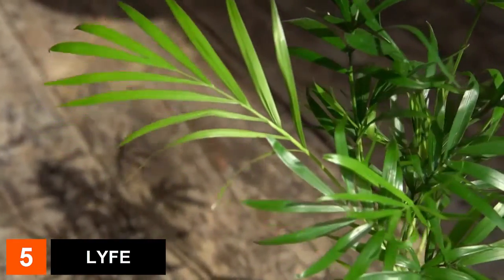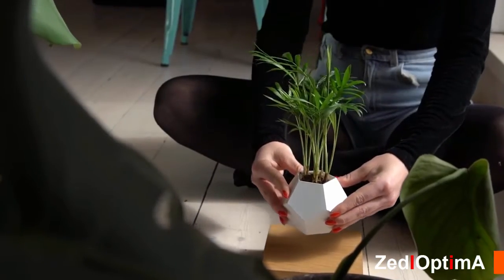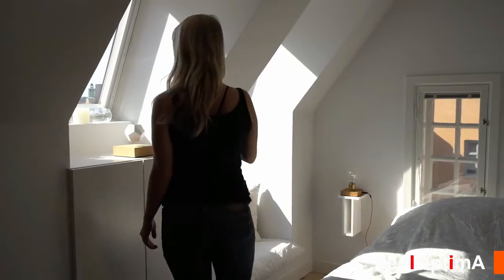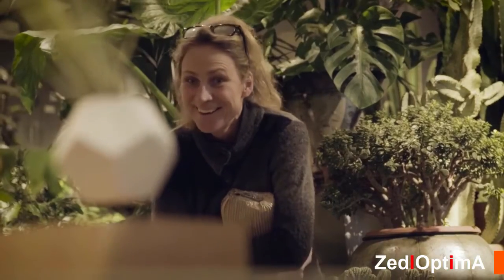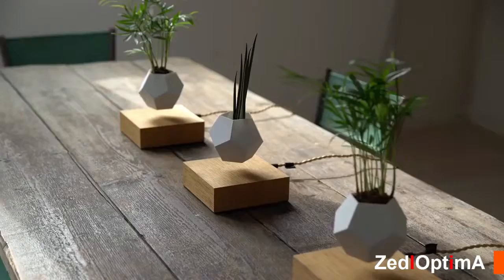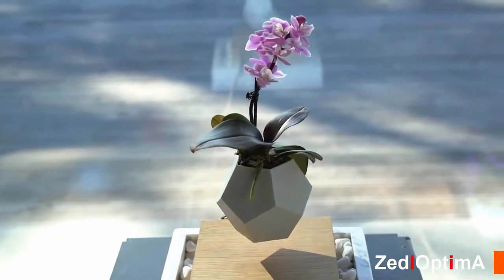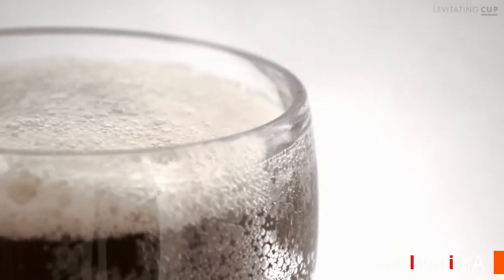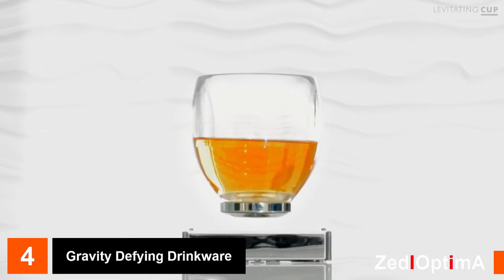Top 5 Mind Blowing Levitating Gadgets | Real Levitation Invention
Do you know about levitation,magnetic field levitation and Levitating Gadgets? Are you find for levitating gadgets for the home? Levitating objects are mind blowing.5 Awesome Magnetic Levitation Things that You’ve Got To See.Levitating speaker or floating speaker one of them.

1.LYFE
LYFE is a zero-gravity growing system allowing you to cultivate your favorite plants in mid-air.
LYFE uses maglev technology.
LYFE consists of a planter that hovers over an oak base via magnetic levitation.
LYFE is a example of levitating plants or floating plants andurban gardening.

2.Levitating CUP: Gravity Defying Drinkware
LevitatingCUP uses magnetic levitation, also called “Electromagnetic Suspension”, in which electromagnets are used to stabilize the floating cup above the base.

3.Glow - Levitating lamp
Create a warm and beautiful atmosphere in your space with glow, a contemporary levitating lamp.The amazing crystalline Glow lamp is fitted with a high-strength neodymium magnet that allows it to levitate and spin in mid air.

4.XLIFT: High Quality Anti-Gravity levitating / floating Speaker
XLIFT can stay a slow rotating state while suspending. XLIFT magically levitating in space without the need for any help.

5.SPACO Voice Controlled Levitating Speaker
The smartest, wireless, voice-controlled speaker with movie-theater grade audio.The speakers have been crafted using high quality materials and the special levitation feature offers true uninterrupted surround sound.